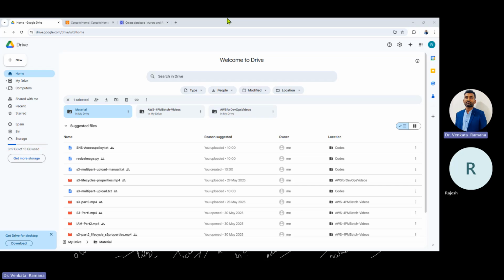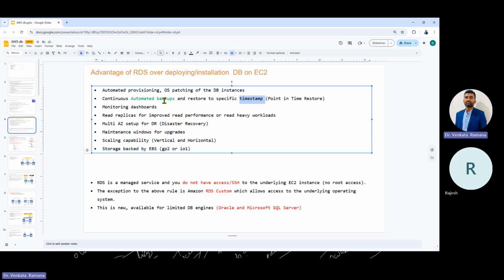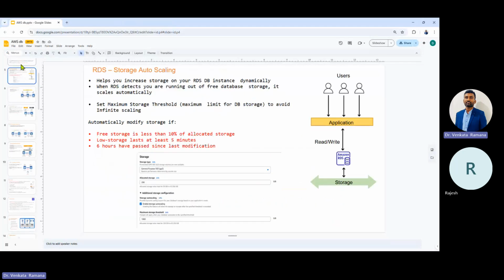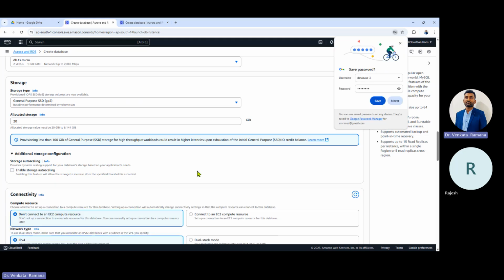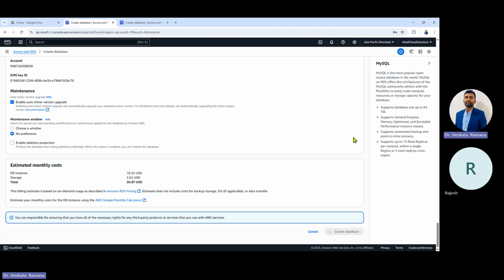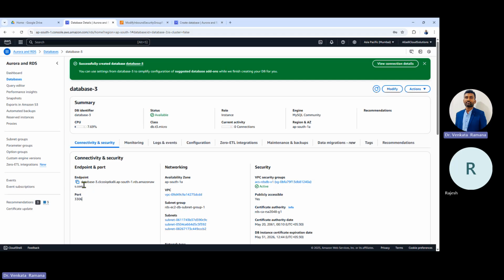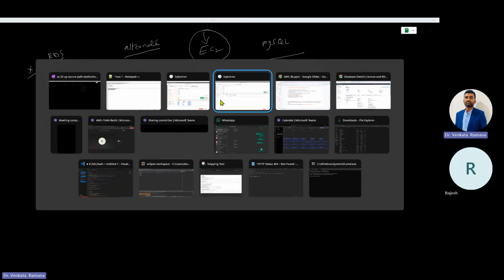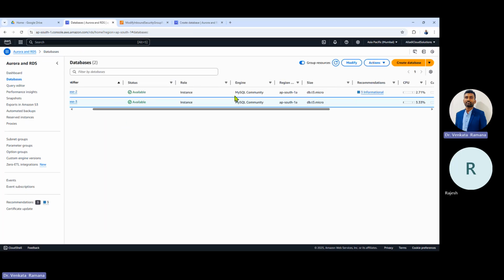Databases: AWS RDS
Master AWS RDS: Set Up, Scale, and Secure Your Databases Effortlessly! 🚀

Dive into Amazon Relational Database Service (RDS) – the managed database powerhouse that simplifies MySQL, PostgreSQL, SQL Server, Oracle, and MariaDB setups on AWS. In this beginner-to-advanced guide, learn how to launch your first RDS instance, configure backups, enable Multi-AZ for high availability, monitor performance with CloudWatch, and optimize costs.

Whether you're building scalable apps or migrating databases, AWS RDS handles the heavy lifting so you can focus on your code.